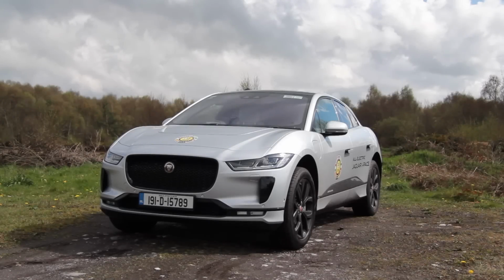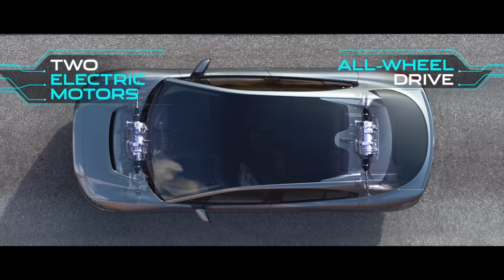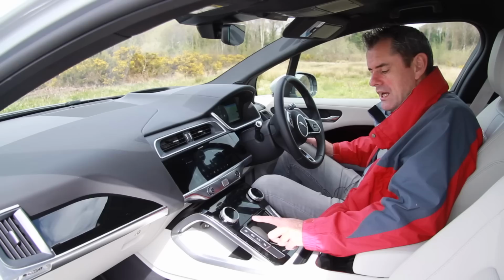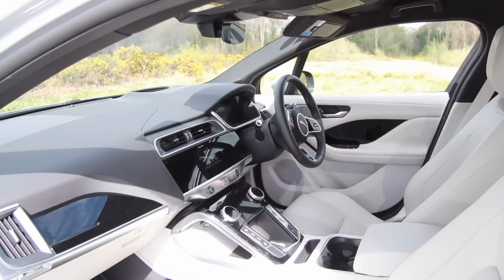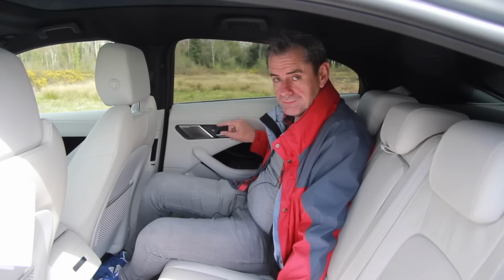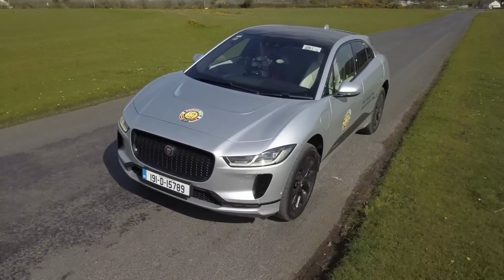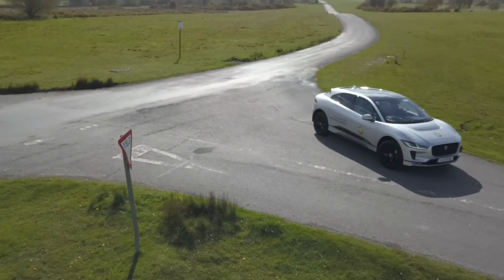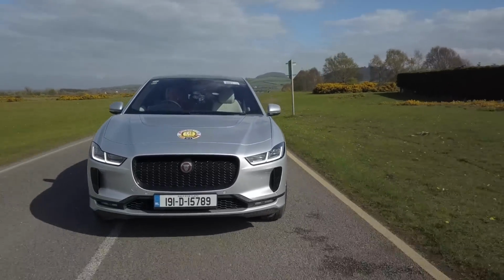Jaguar iPace | best electric car ever? | full review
The Jaguar iPace has had its share of problems but now it's on the market in Ireland and I've had the chance to drive it.

Bob Flavin
PM445577
D11 RW30
Ireland